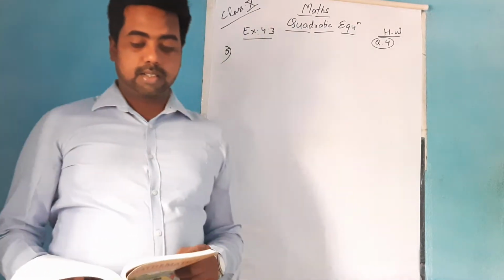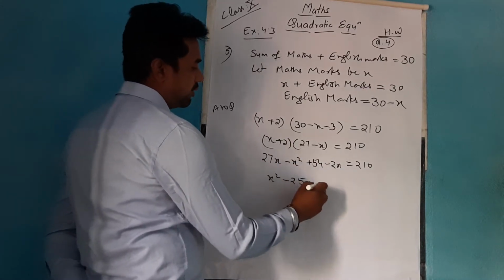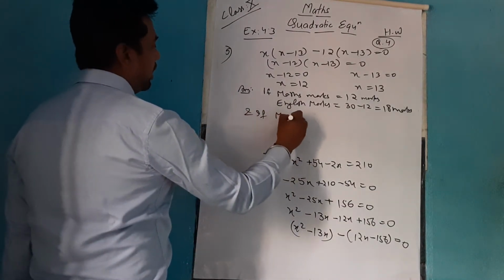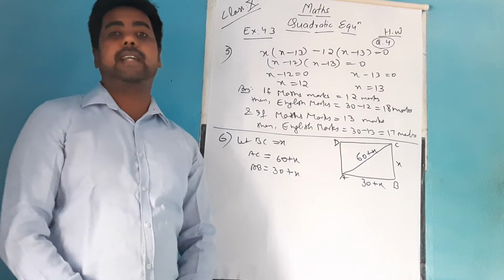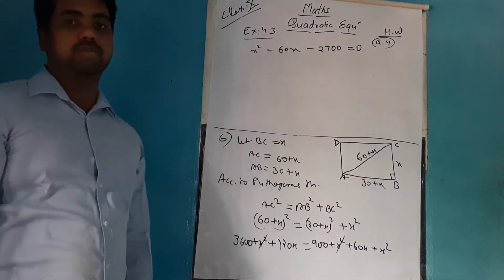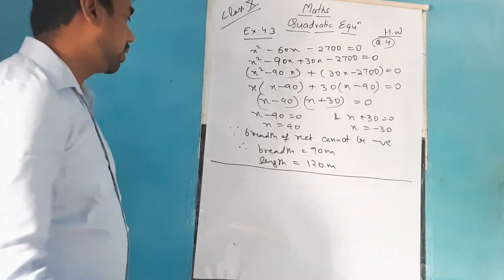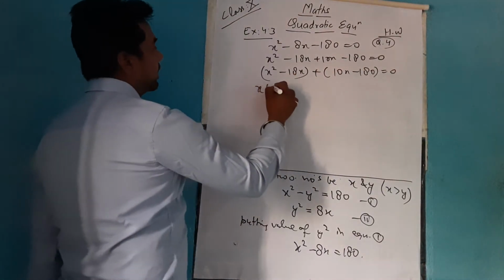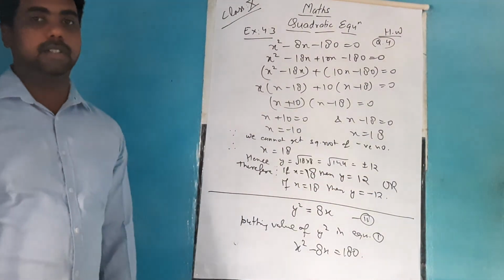Quadratic Equations (Class X) {Part 7}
Word problem (Continued) Ex.4.3 Ques. No. 5,6,7